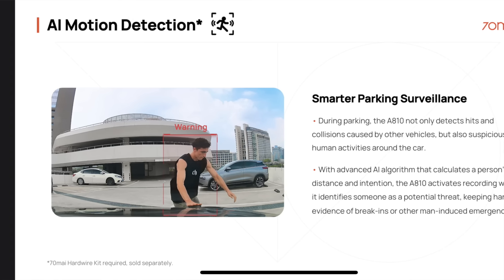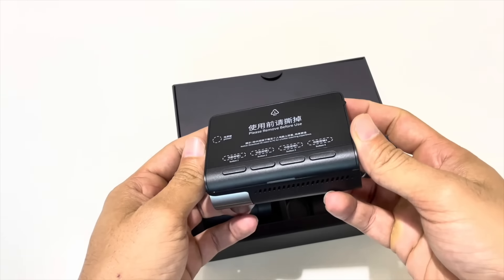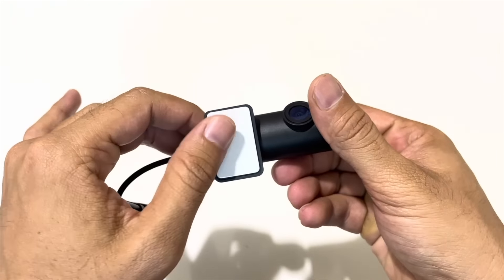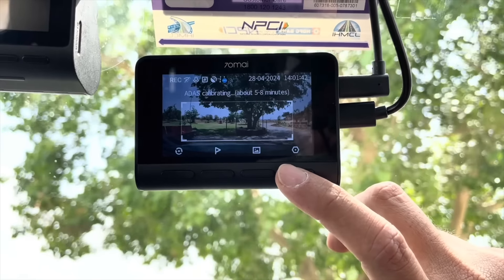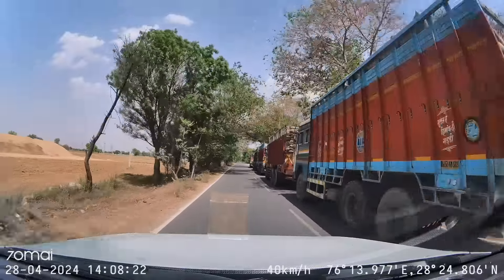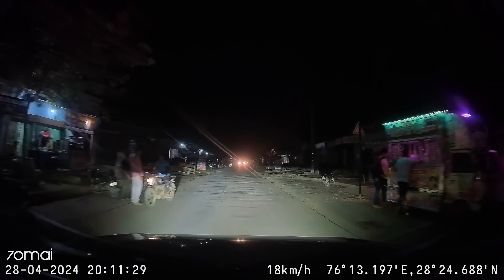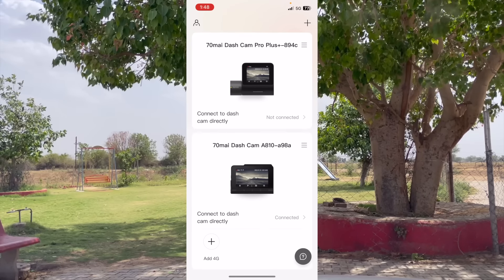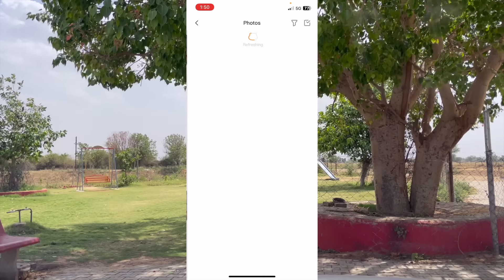शर्म आनी चाहिए 😏 Indians aaj tak aisa camera nahi bana paye | 70mai A810 4K Dual Channel Dash Camera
Time-Stamps:

00:39 Unboxing
02:26 Installation
04:12 Day-time samples
06:06 Night time samples

Products that I use for my car and you should also consider buying :

Car Tyre Inflator
Dash Camera
Car Vacuum Cleaner
Car Tyre Foam Spray
Wireless GPS Tracker
Wired GPS Tracker
Car Care kit
Microfibre Cloths that I use regularly
SoftSpun Microfibre Gloves

Products that I use for Video making are listed below:

Gimbal Used
Camera Used
GoPro Hero 9 Black Extra Battery
GoPro Hero 9 Bundle Kit
GoPro Hero 9 Silicon cover & Tempered Glass
Wireless Mic Used
Wired Mic that I use for Voice Over
Memory Card Used in GoPro Hero 9 Black

( KINDLY IGNORE BELOW )
dash camera
70mai dash camera
best 70mai dash camera
70mai A810 dual channel dash camera
4K dash camera
Premium Dash camera
70mai 4K dash camera